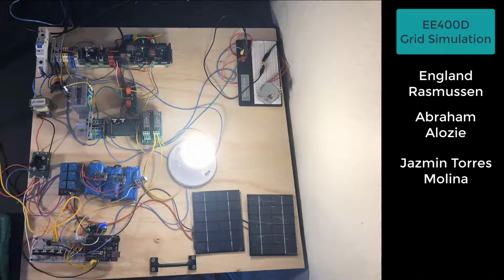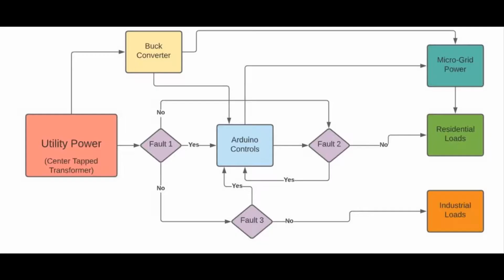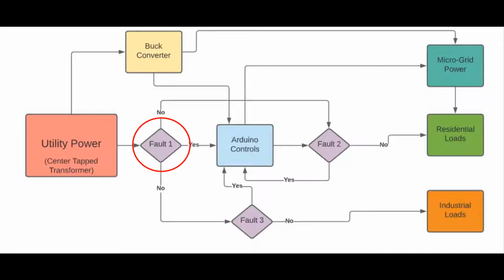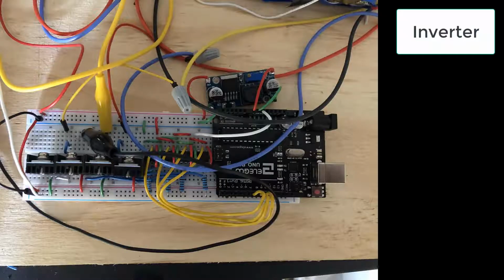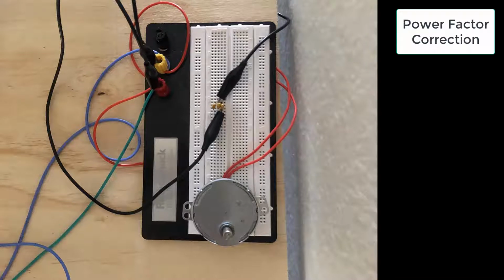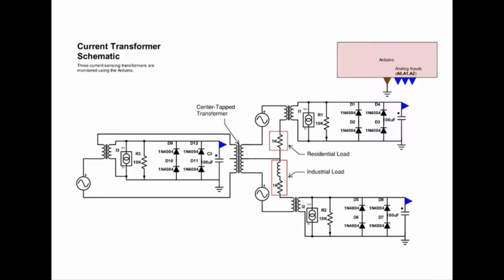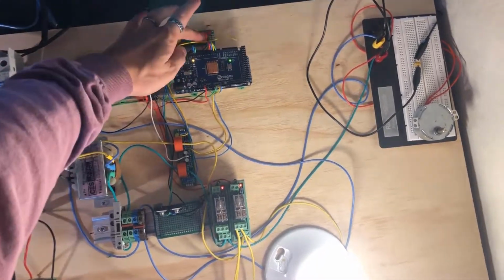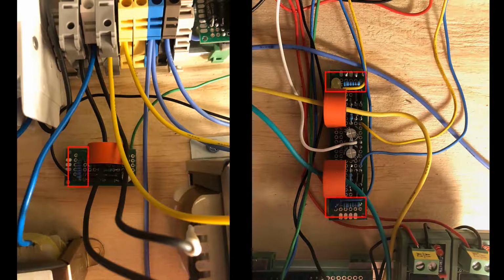EE400D Senior Project